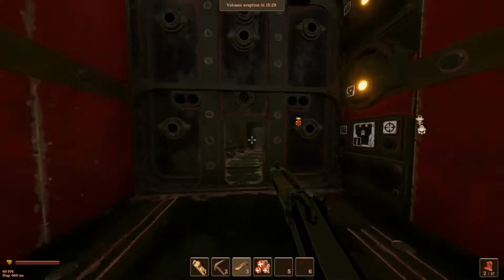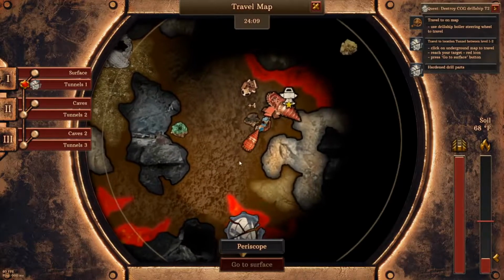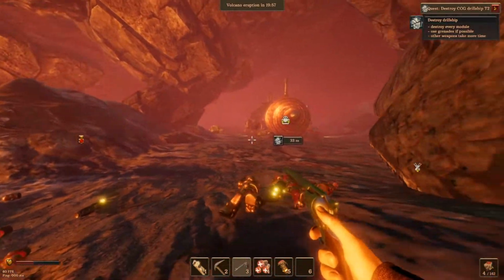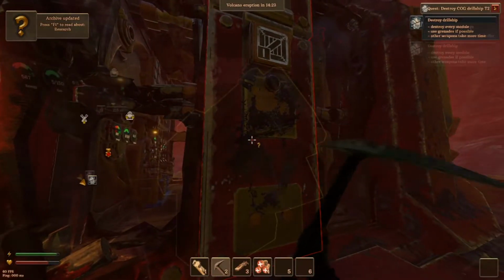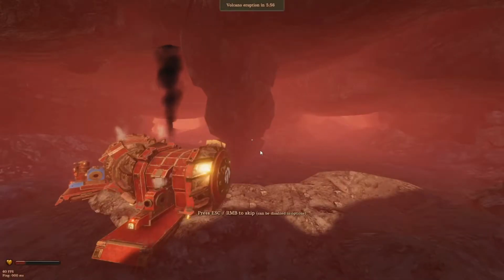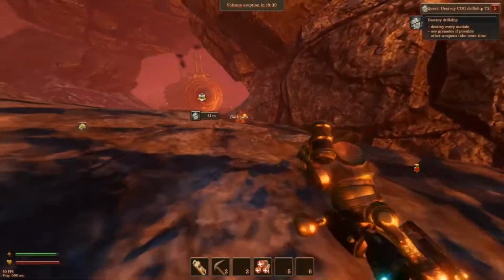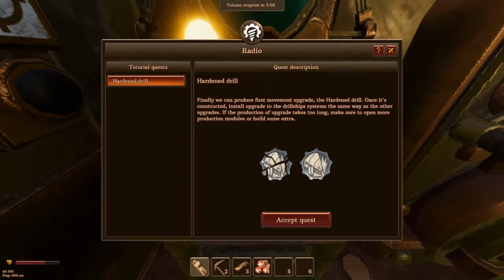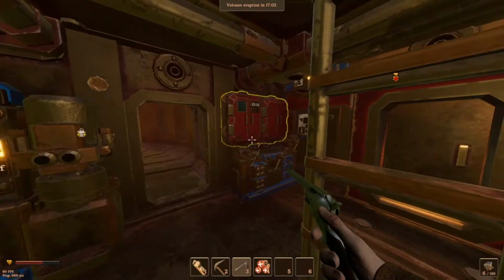Ohhhhh Boy, The Rage Is Real | Volcanoids Part 3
Man, I havn't had a game make me feel this spicy in a bit. Well I hope you all enjoy! Don't forget to check me out on Twitch and on Twitter for more content.